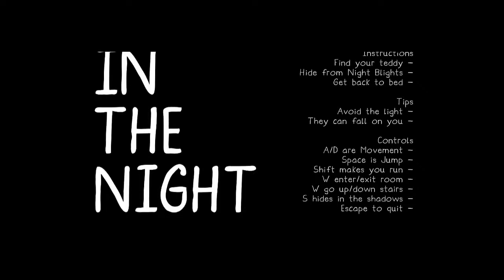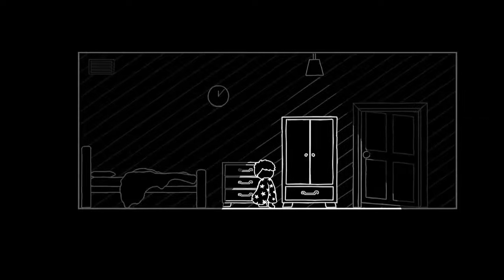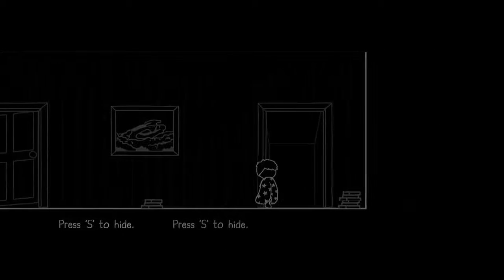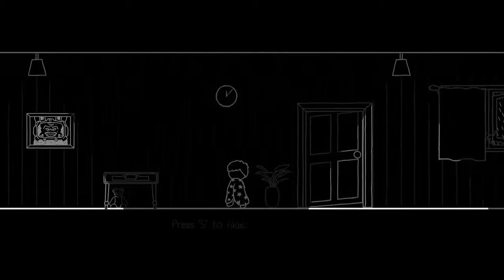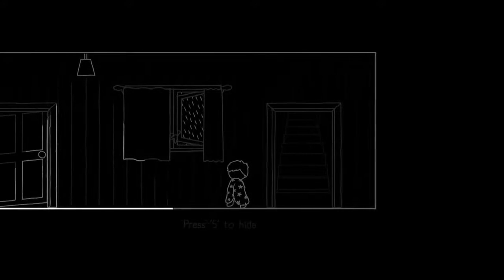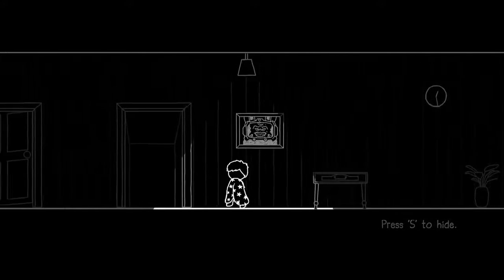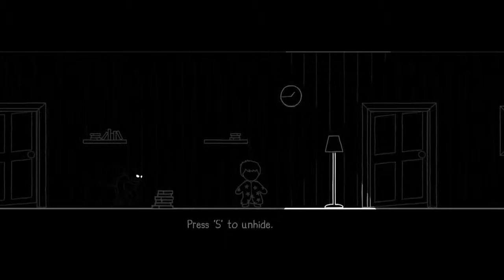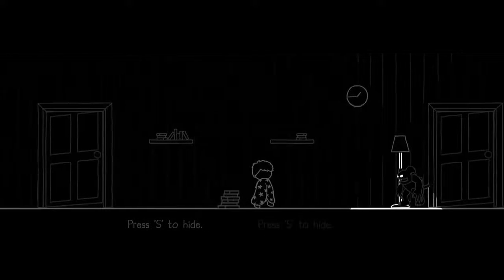FINDING TEDDY - In the Night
Hello everyone! Welcome to In the Night, a short game by the creators of Night Blights! We are a child who must navigate their darkened home, looking for their teddy bear. Unfortunately, the Night Blights are out looking for us!